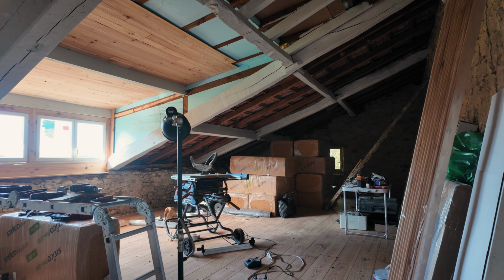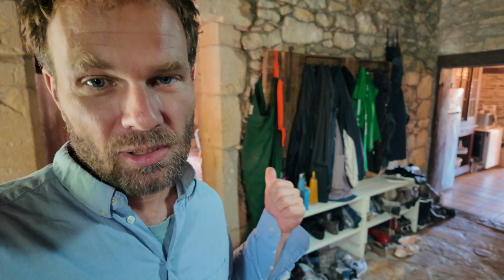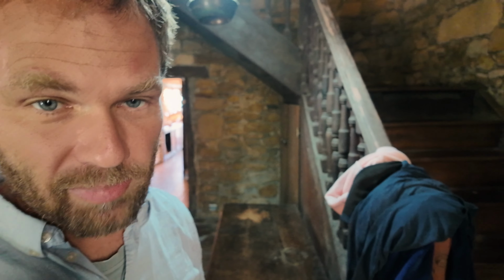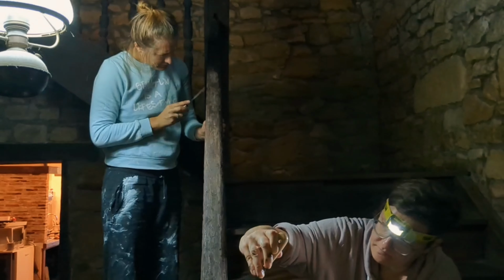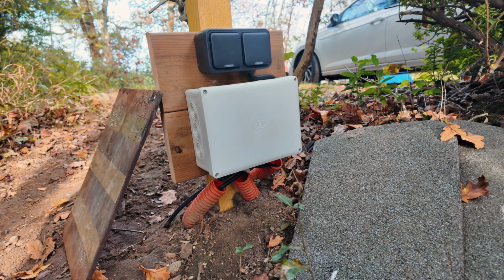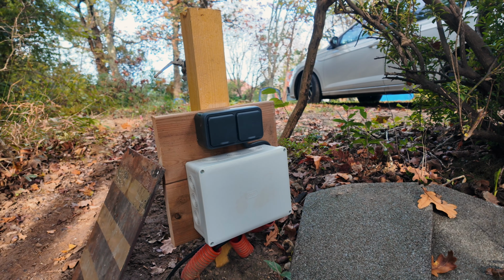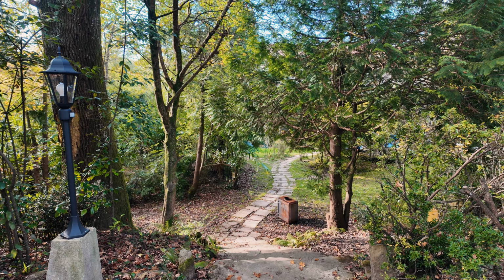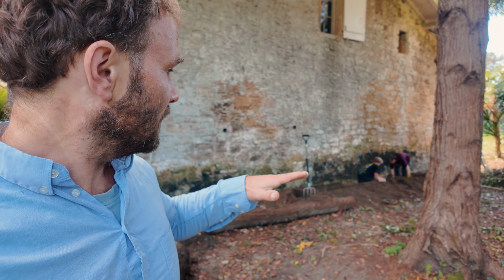EP09: Updates: New Rooms, a Piano, Lots of Visitors, and suddenly a View of the Landscape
You want to come and help with the renovation or in the garden?

Video by Linus Strothmann